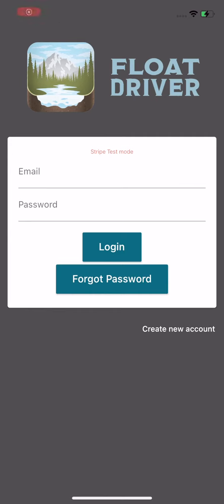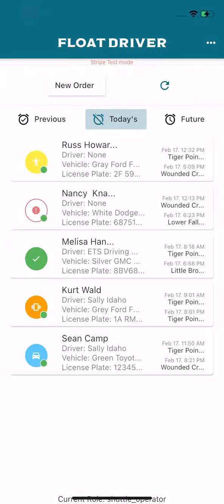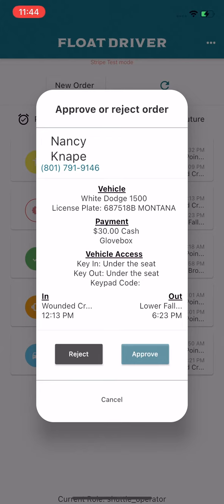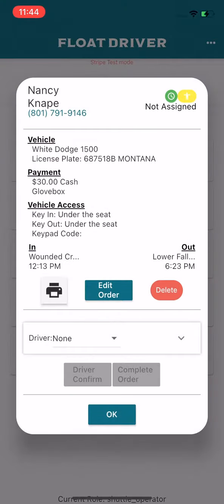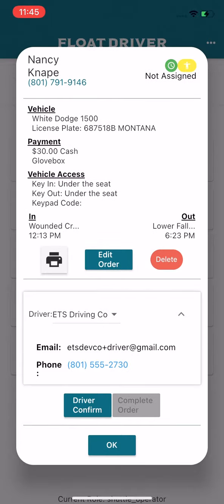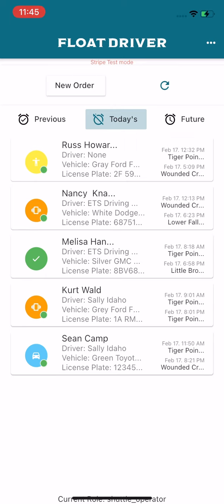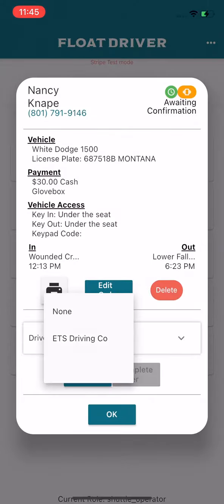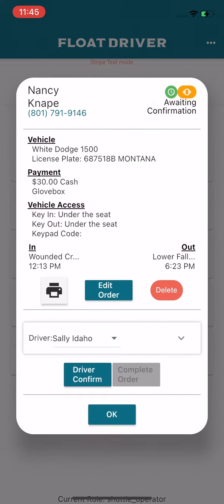Assigning a Driver to an Order